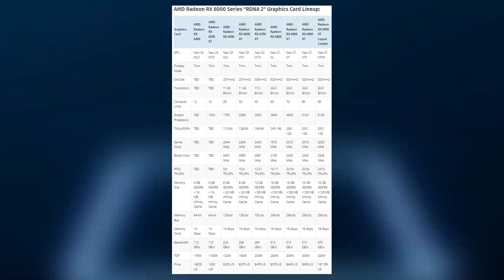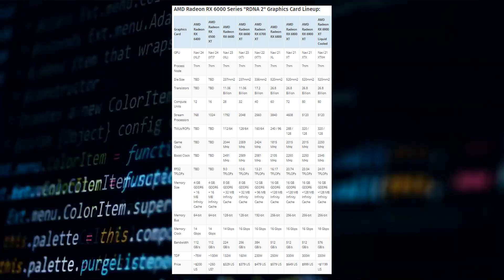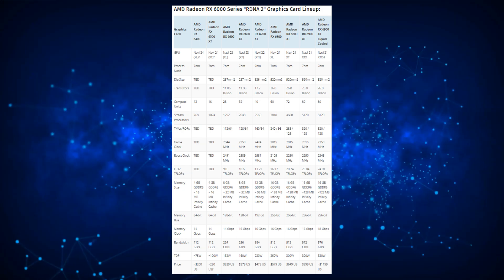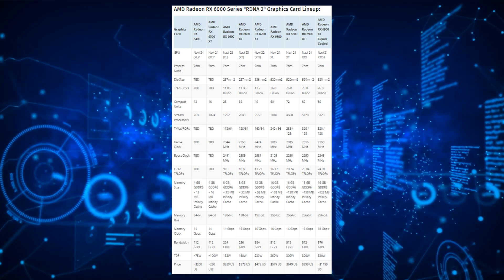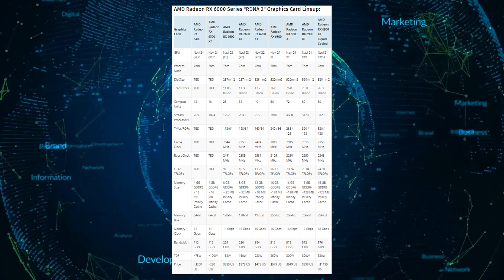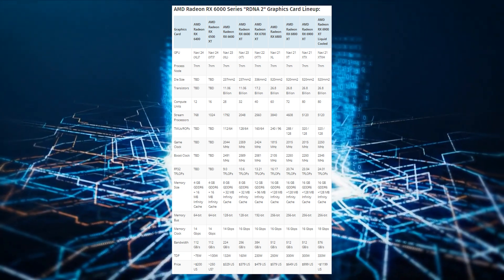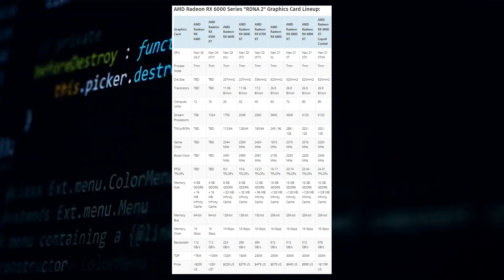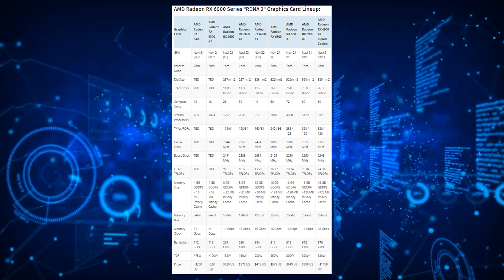AMD Radeon RX 6500 XT Rumored to Launch In January & RX 6400 In March Next Year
The AMD Radeon RX 6500 XT and RX 6400 Entry-Level Graphics cards are rumored to launch next year and feature the RDNA 2 'Navi 24' GPU with 4 GB of GDDR6 Memory!